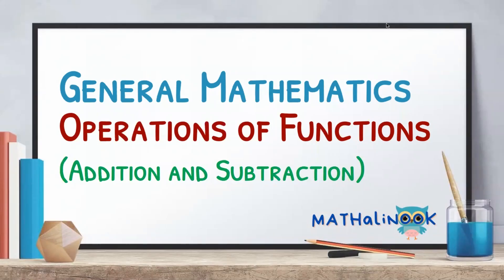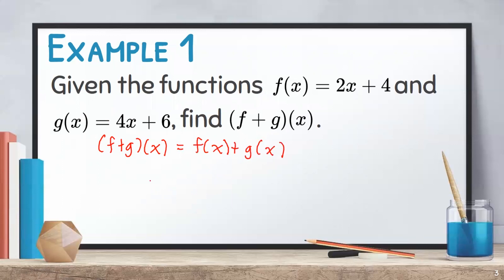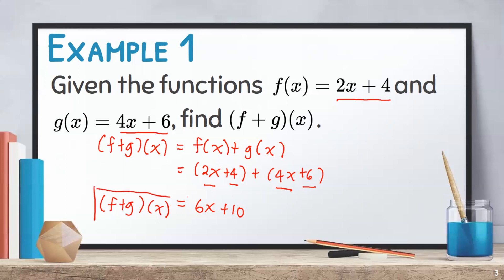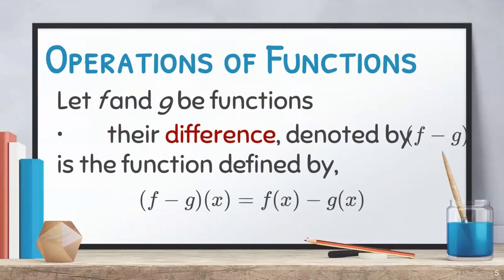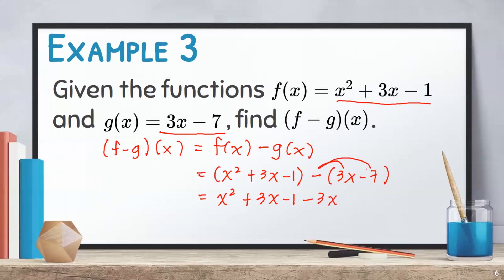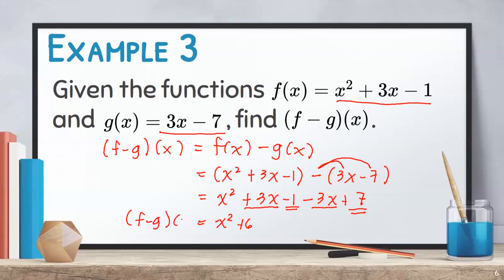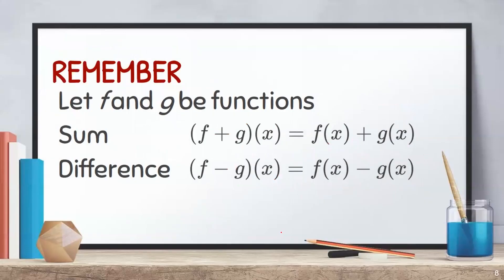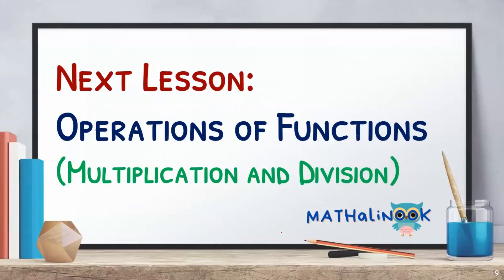General Mathematics | Operations of Functions (Part 3)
This video is about adding and subtracting functions.

General Mathematics | Quarter 1 Compilation from Week 1 to 8